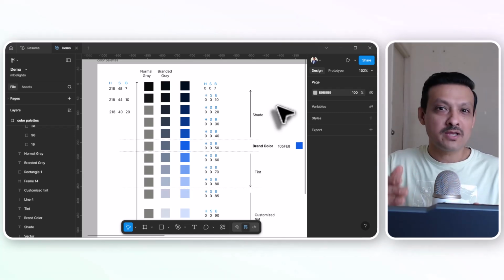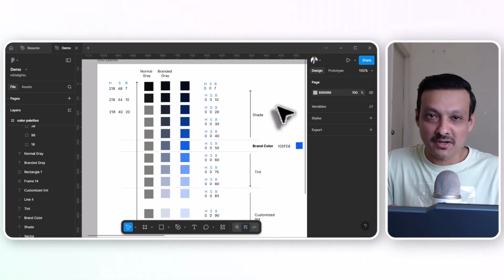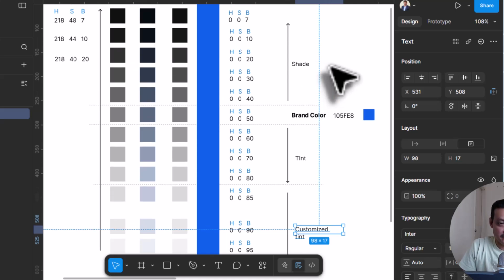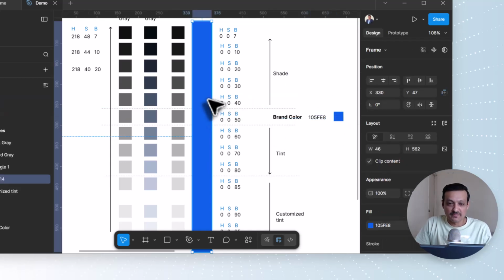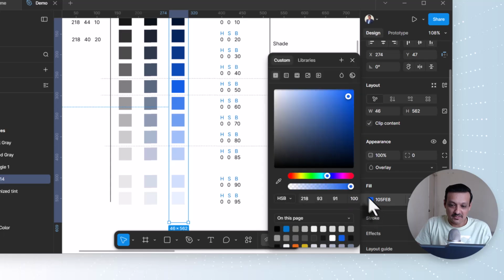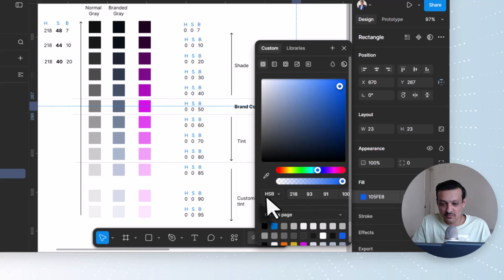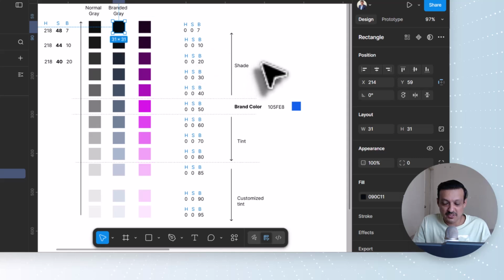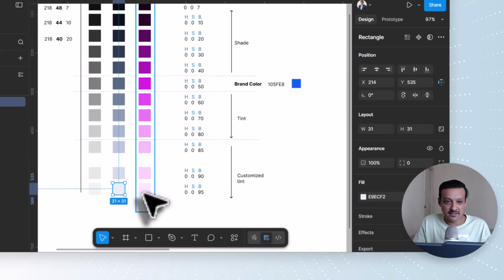Figma Workflow Hack: Master Shades & Tints Fast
Building a great design system starts with a strong color foundation — but most designers never learn why colors are structured the way they are. In this video, I break down the logic behind shades, tints, HSB values, and palette numbering so you can build cleaner, more consistent color systems in Figma.

You’ll learn why professional color palettes are often created in steps of 10, how 36/12 divisions work, and how HSB values shift to create visual harmony. I’ll also show how Figma interprets these values, how to read your palette correctly, and how these patterns help teams move faster and avoid color inconsistency.

Whether you're a UX designer, researcher, product owner, or design system contributor, understanding color structure will help you work more confidently and improve the productivity of your entire team.

If color systems ever felt confusing, this video makes them simple, visual, and practical.

💬 Comment your biggest color-related question